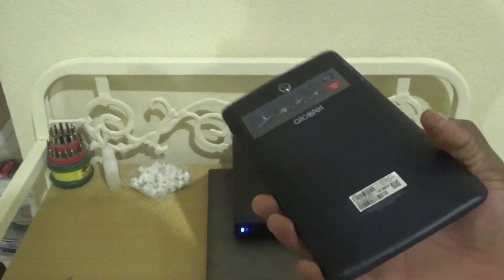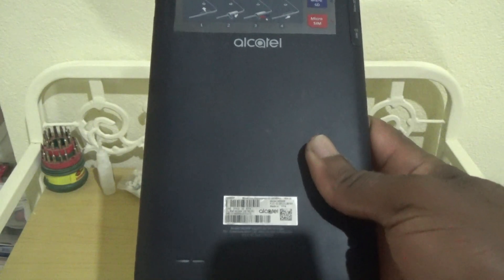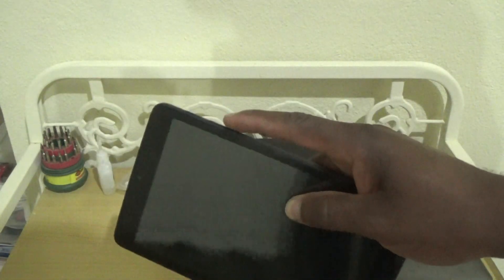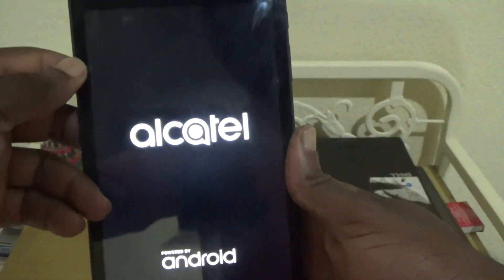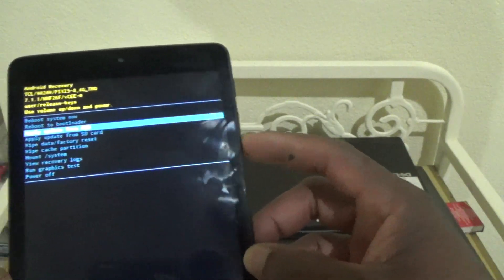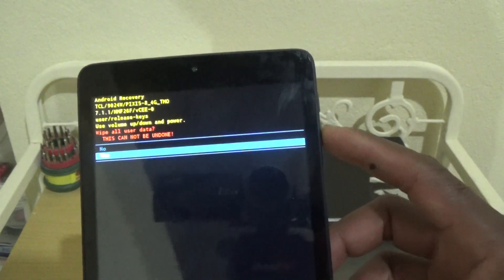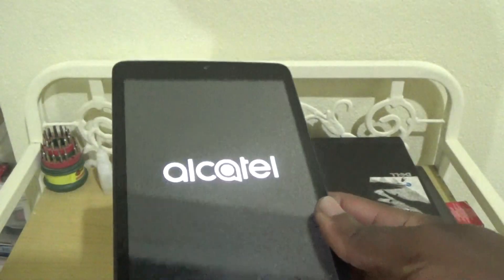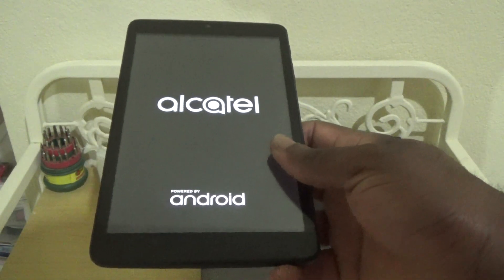How to factory reset Alcatel A30 TABLET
This video tutorial will show you how to factory or hard reset Alcatel A30 Tablet.
STEPS
1. Press and hold power and volume up key at the same time
2. Release both keys when Alcatel logo comes up
3. go to wipe data factory reset
4. use the power key to select